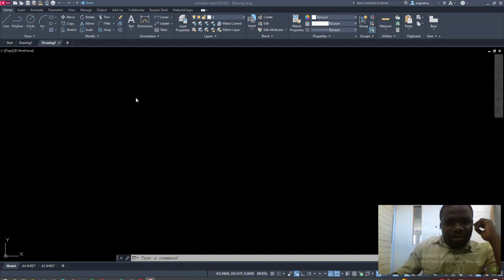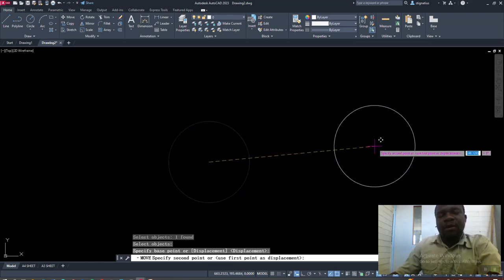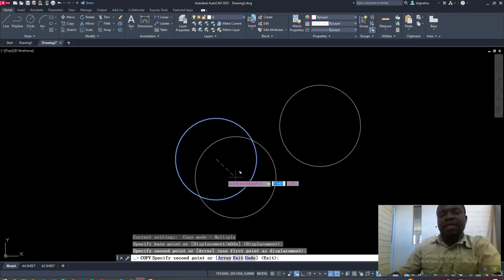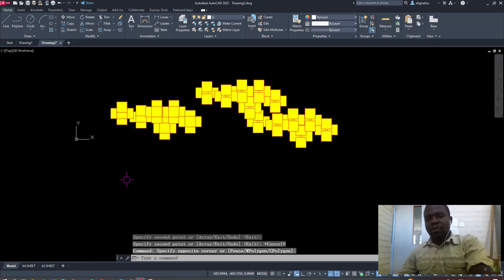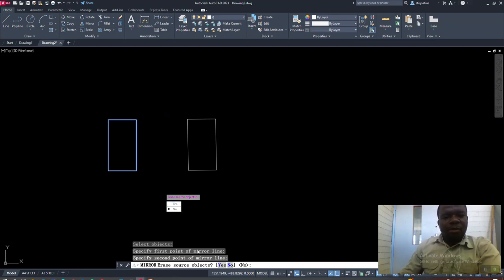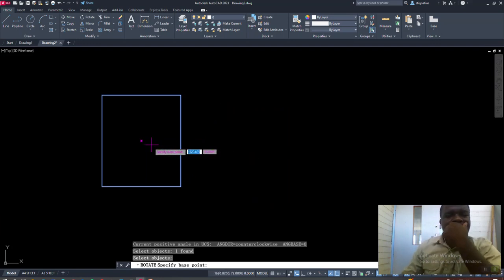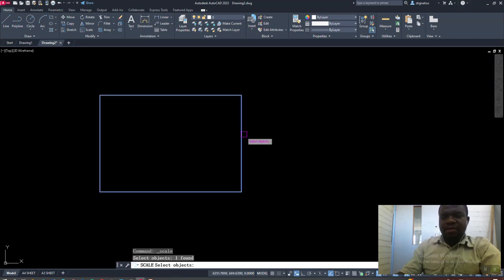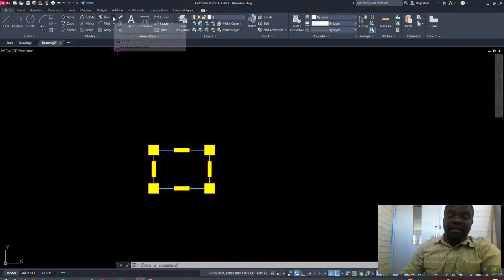MOVE,COPY,MIRROR,ROTATE & SCALE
MODIFY BAR :COPY MOVE MIRROR ,ROTATE AND SCALE